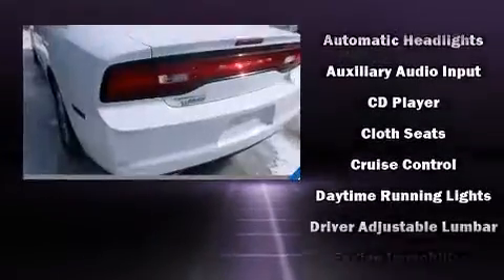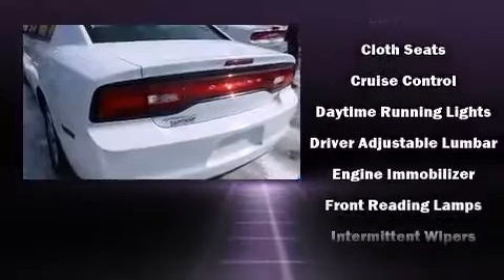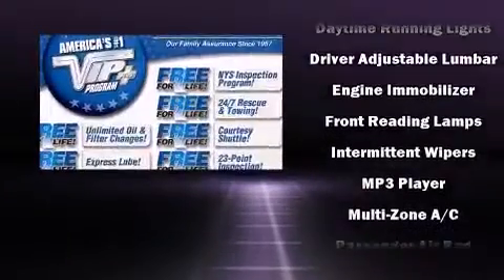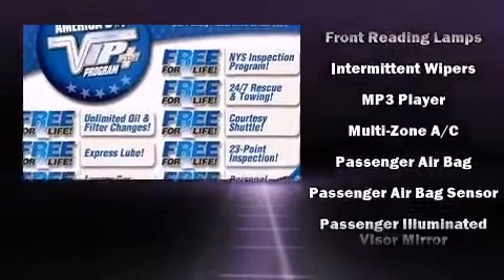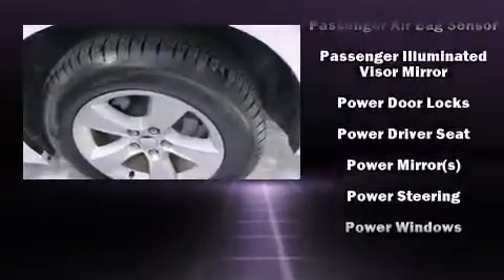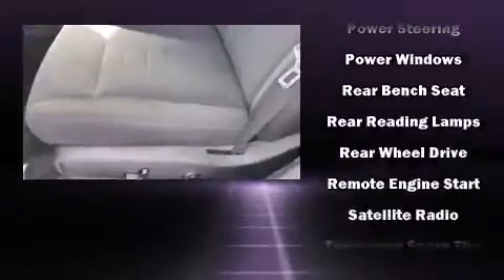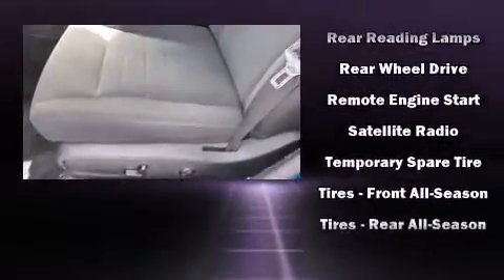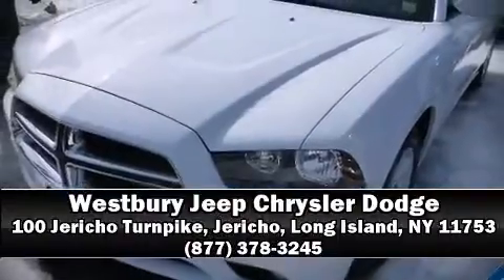2012 Dodge Charger SXT in Jericho, Long Island, NY 11753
Familiarize yourself with the 2012 Dodge Charger. This 4 door, 5 passenger sedan just recently passed the 30,000 mile mark! It features an automatic transmission, rear-wheel drive, and a refined 6 cylinder engine. Dodge prioritized practicality, efficiency, and style by including: front and rear reading lights, 1-touch window functionality, an automatic dimming rear-view mirror, an outside temperature display, tilt and telescoping steering wheel, an overhead console, and remote keyless entry. Safety equipment has been integrated throughout, including: head curtain airbags, front SIDE impact airbags, traction control, brake assist, anti-whiplash front head restraints, ignition disabling, and 4 wheel disc brakes with ABS. This car was designed with safety in mind, allowing you to drive with even greater assurance. Our knowledgeable sales staff is available to answer any questions that you might have. They'll work with you to find the right vehicle at a price you can afford.